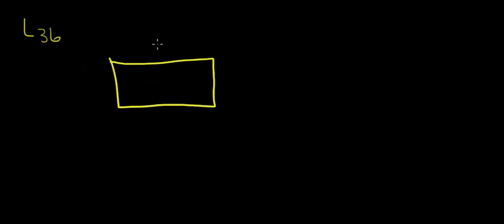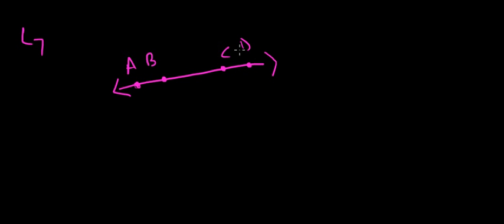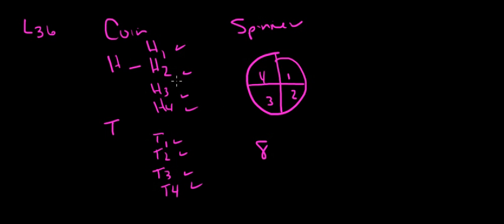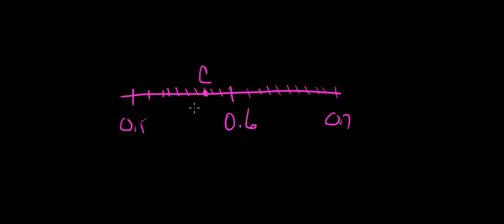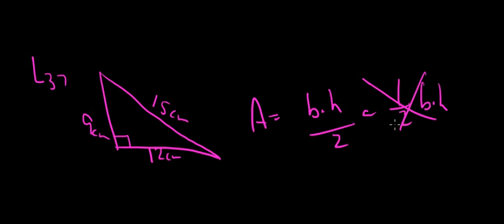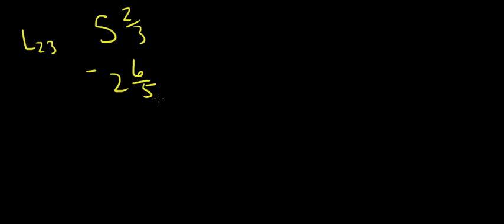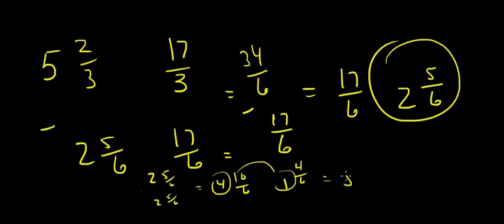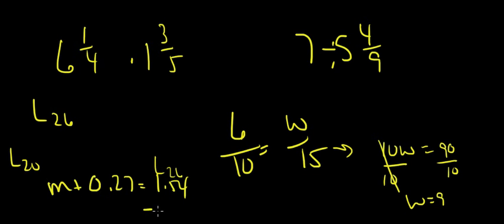reivew 8a 7th math part 2